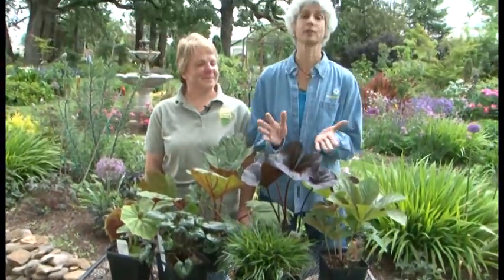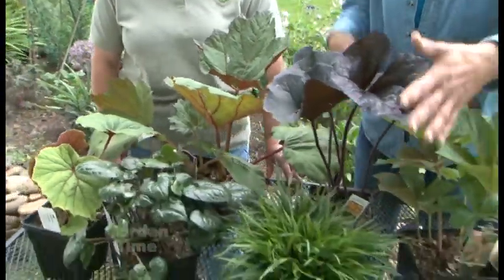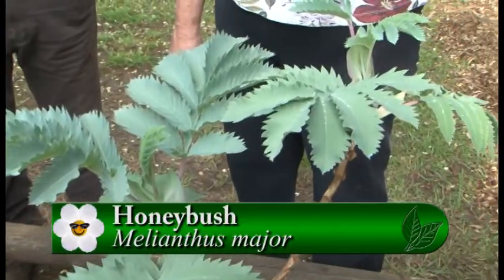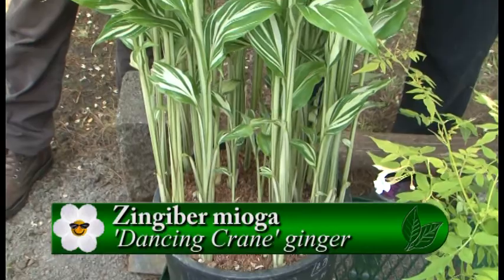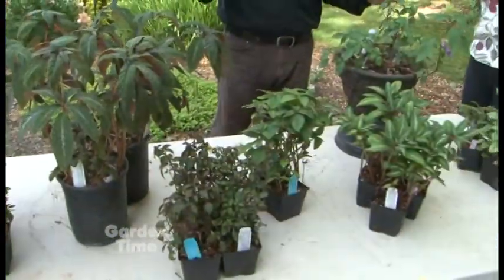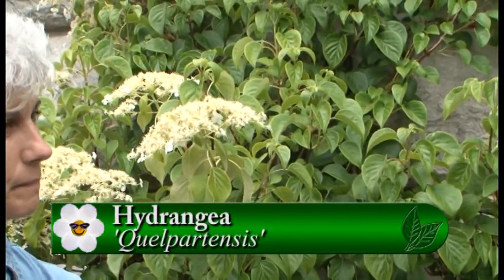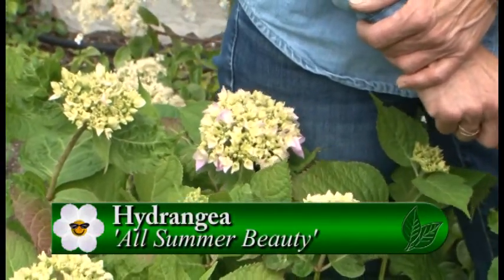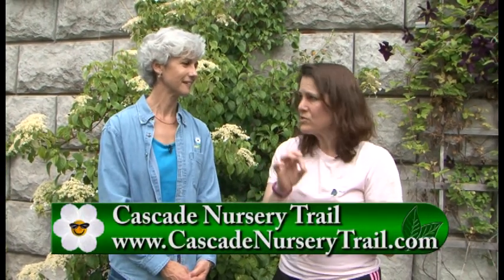Cascade Nursery Trail Tour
The Cascade Nursery Trail is a group of smaller specialty nurseries in the Willamette Valley.  We get a preview of their annual spring tour.